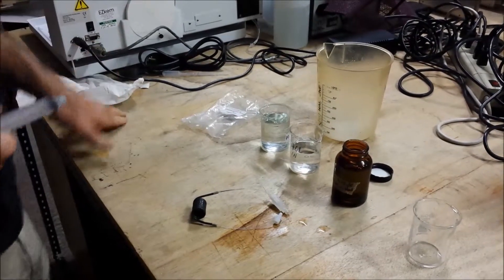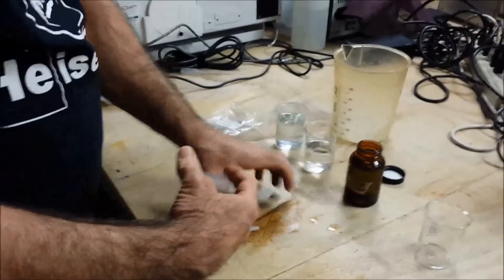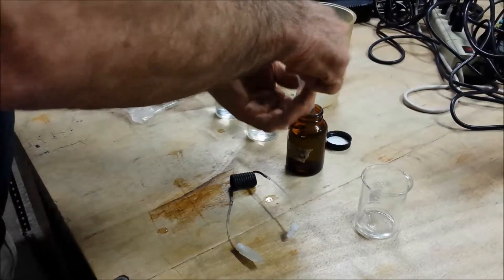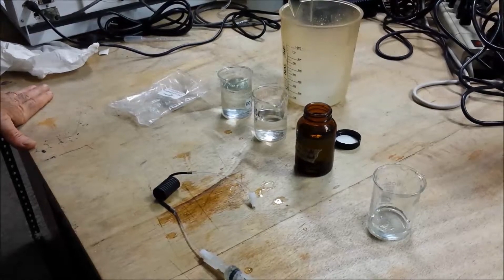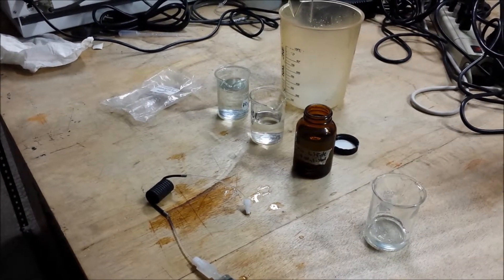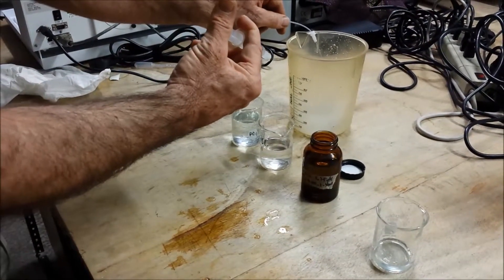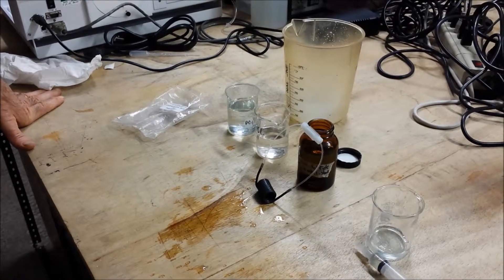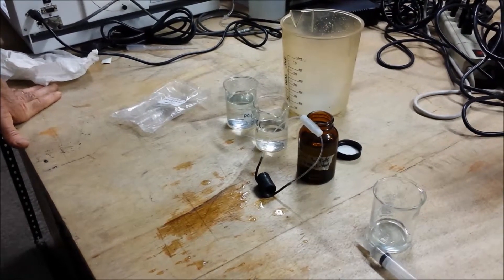Part 2 Cadmium Reduction Coil Storage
In this EZkem video series, we have been discussing the proper preparation, activation & storage of an open tubular cadmium reaction coil (OTCR) and troubleshooting tips. Part II of this series will cover the proper storage of the cadmium coil.

Don't forget to check out our Blog and our new post: OTCR Cadmium Coil Common Sizes